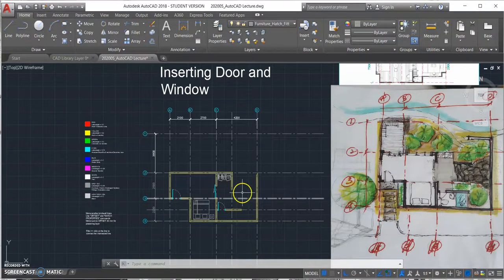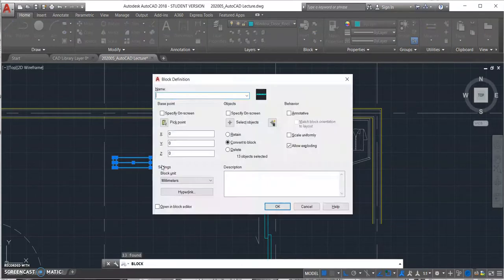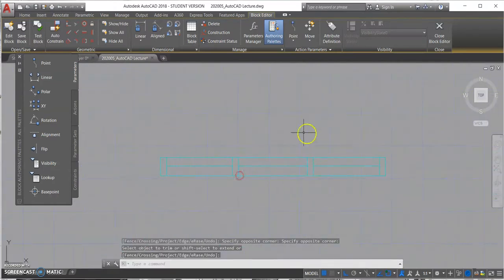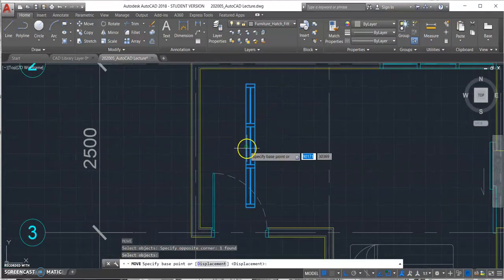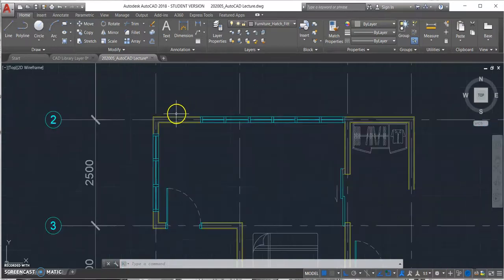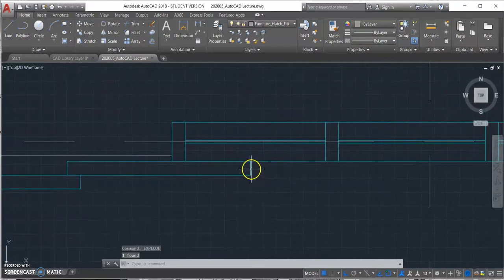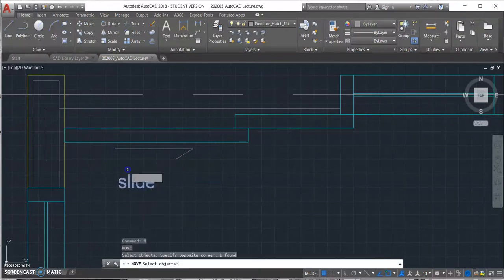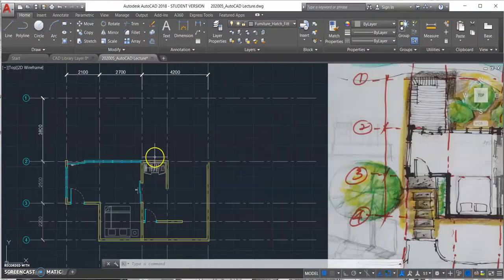AutoCAD in Architecture _ Part 7b : Inserting Window